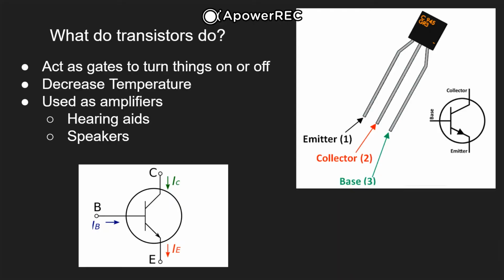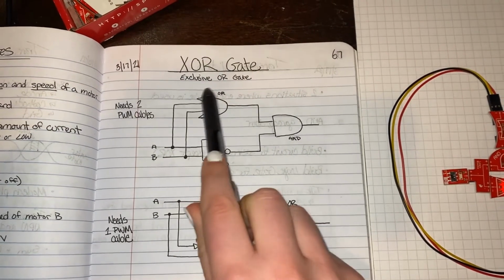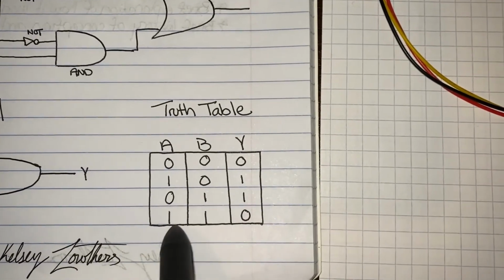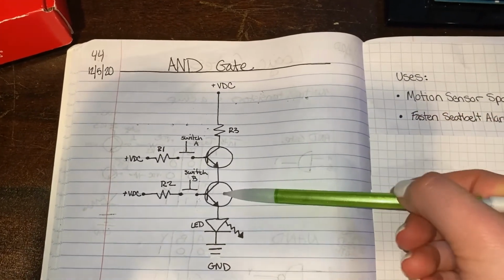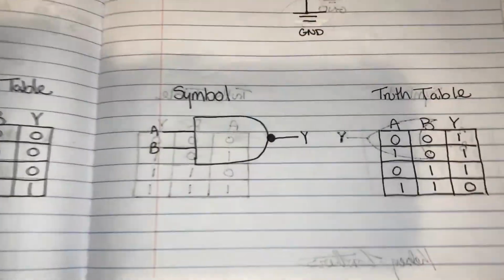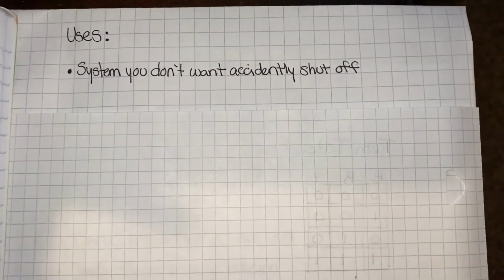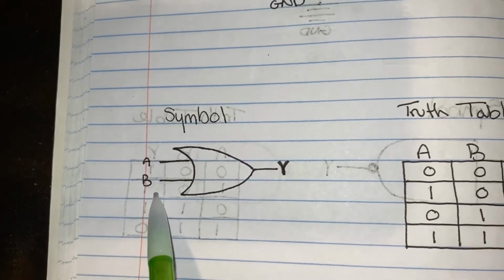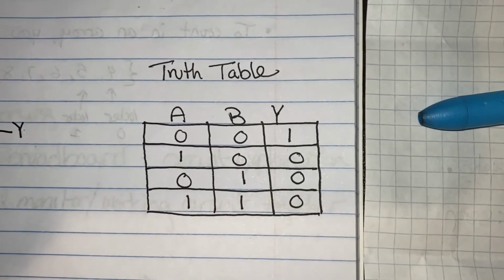Transistor Capstone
What are transistors? Who created them: 0:08

XOR: 2:28
AND: 4:07
NAND: 6:09
OR: 8:28
NOR: 10:28